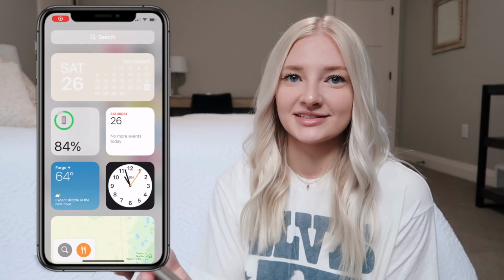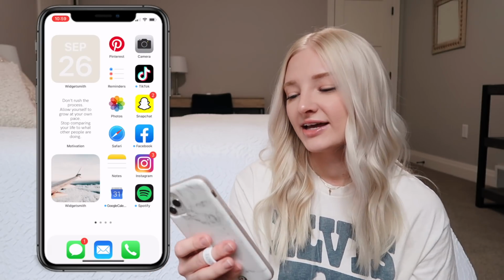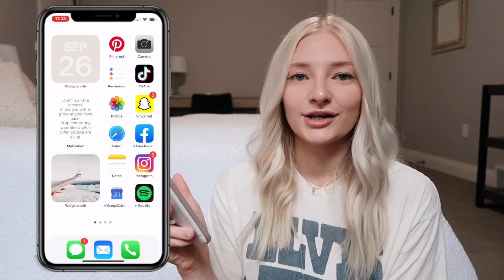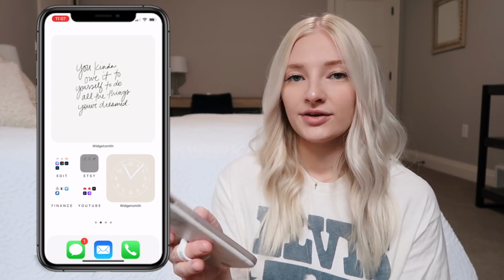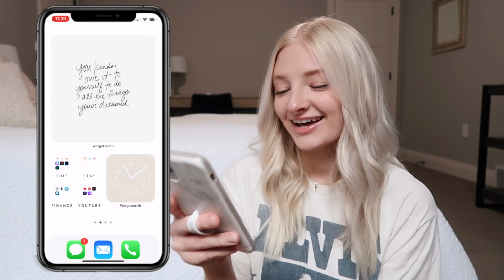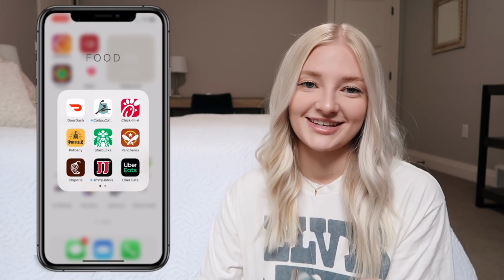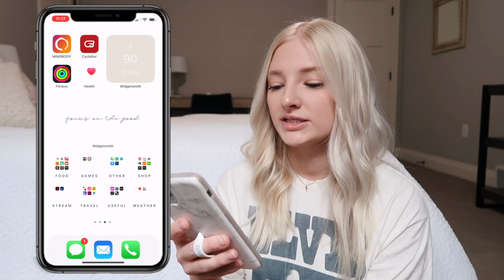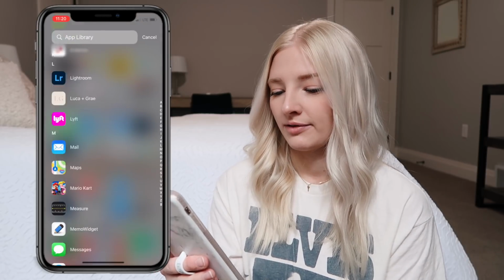*iOS 14* what’s on my iPhone 11 pro max!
hi everyone! Today's video is → what's on my iPhone *iOS 14 edition*

The Golden Honey Co. etsy ·

what is your job? · Radiologic Technologist + phlebotomist

uber eats · $5 off first 2 orders of $15+ → eats-juliak1151ue